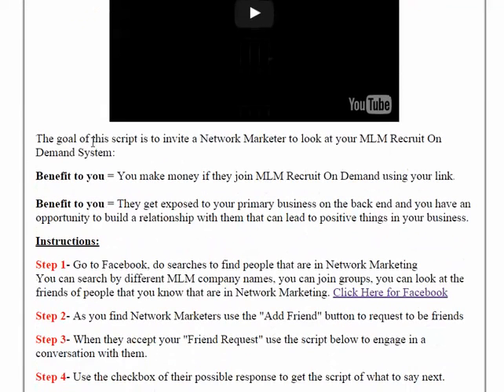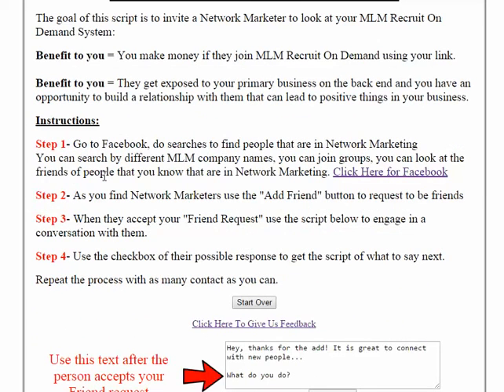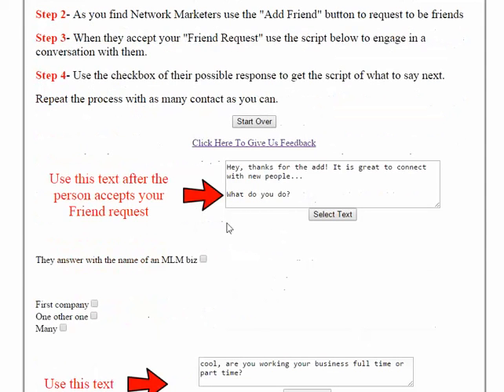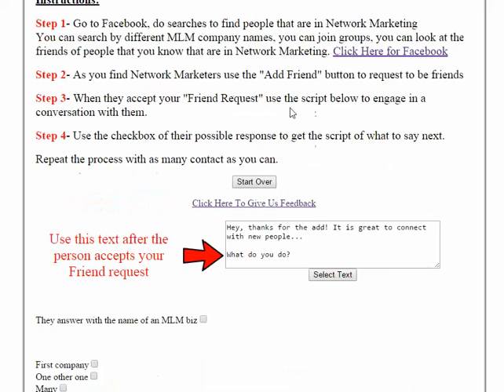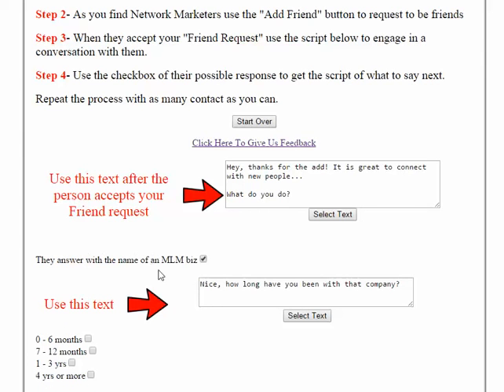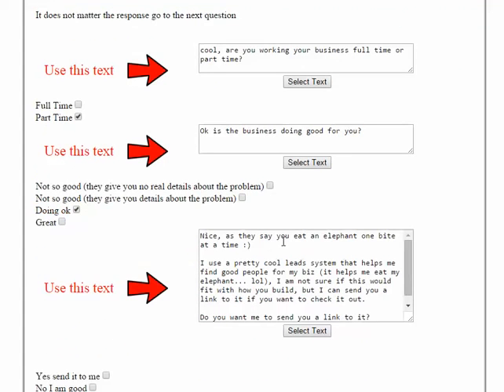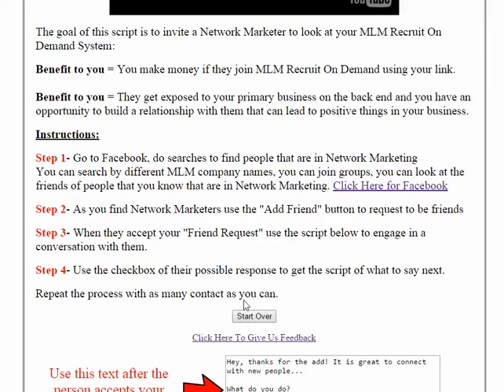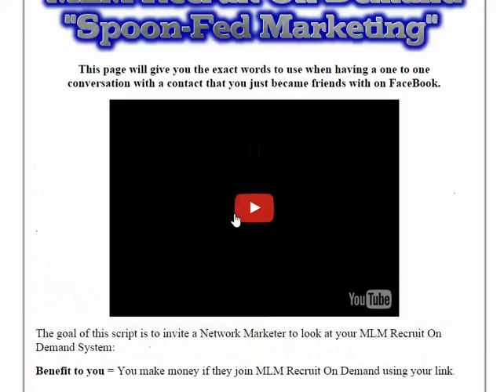How To Invite People To Your Business Using Social Media